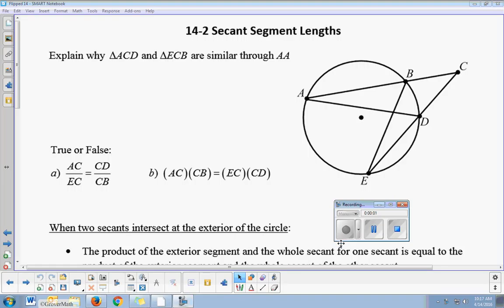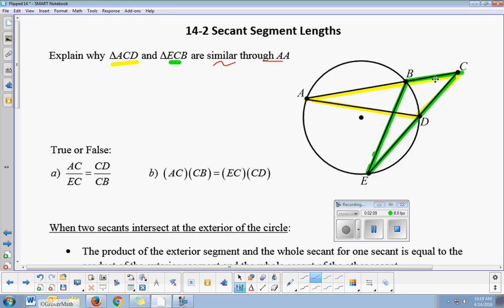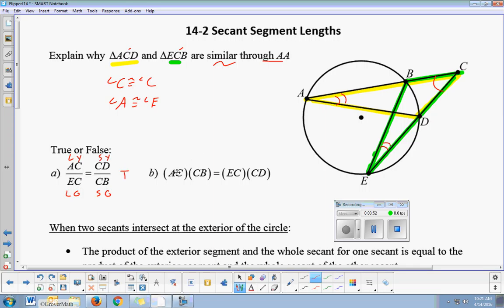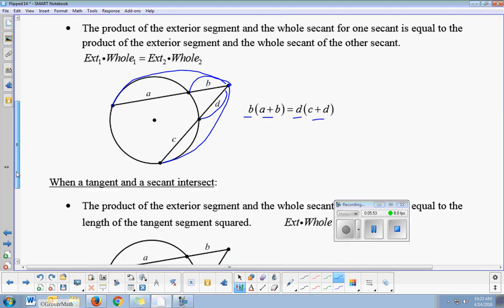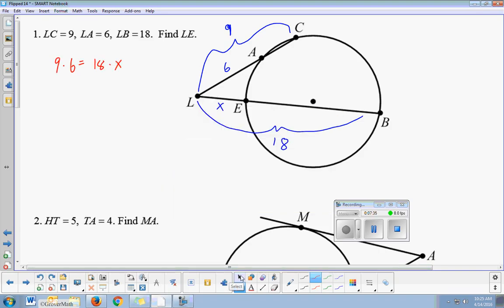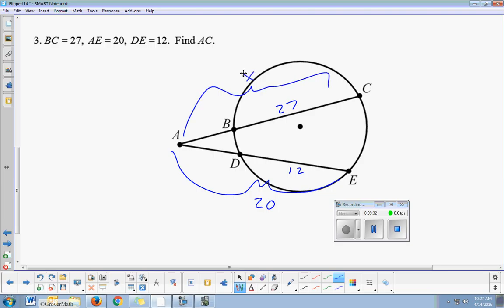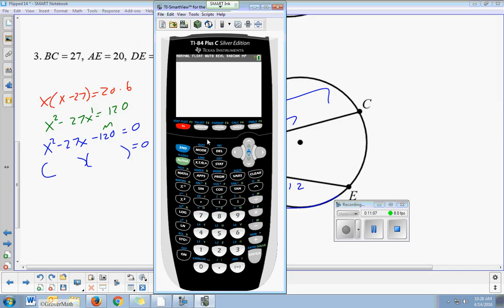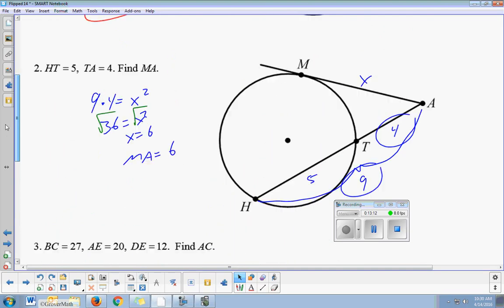14 - 2 Seceant Segment Lengths